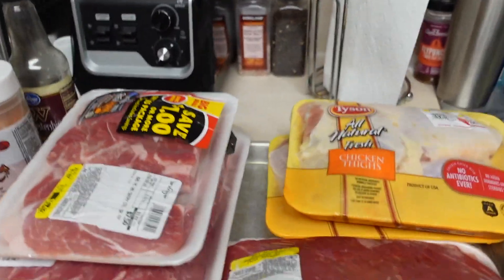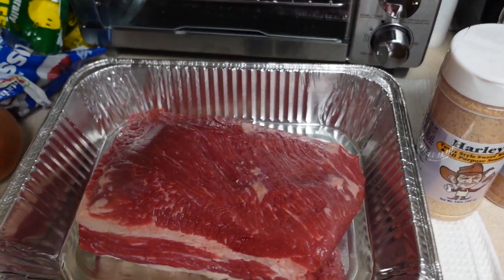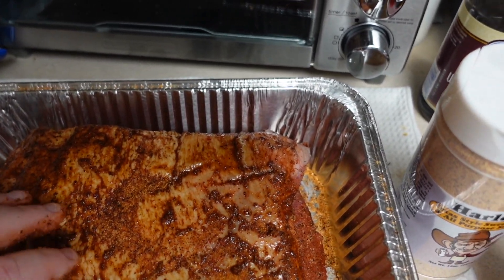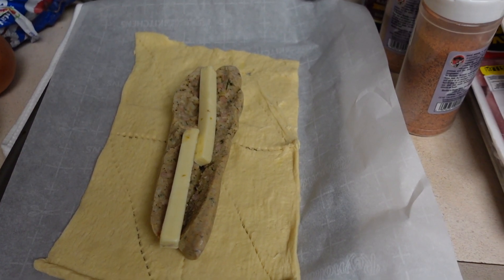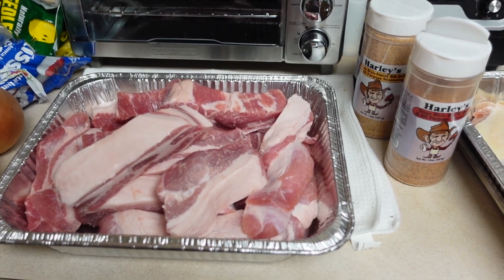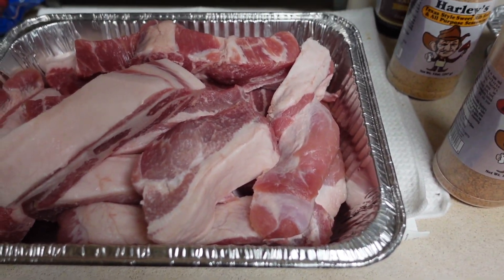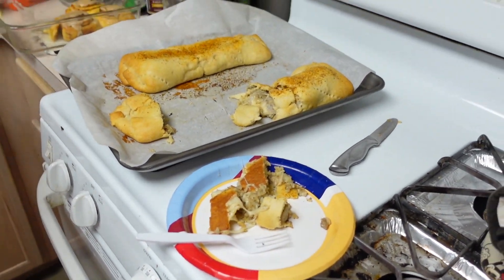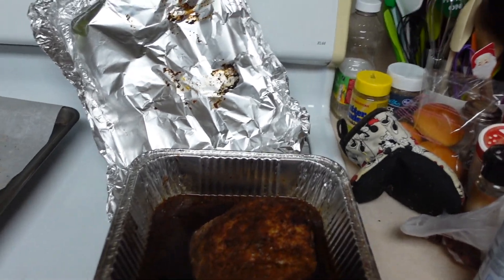Dad Cooking Adventures: Using New Seasoning!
Dad took on his own cooking adventure this week with Harley’s seasoning. Though hard to tell, we were not sponsored for this video we just genuinely love the seasoning and the story behind it. If you are interested in tasting for yourself here is a link to there site! Let us know what you think!

Hey Y'all! We are the Elmore Family. We have many hobbies including fishing, traveling, going to comic conventions etc. To remember our adventures we started to film ourselves and thought it would be fun for others to come along with us.

"Roa - One Thing" is under a Creative Commons (CC-BY 3.0) license